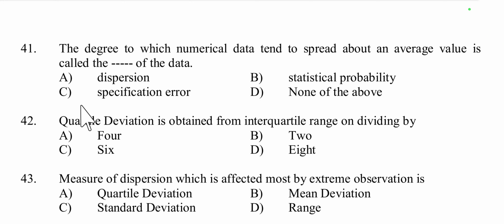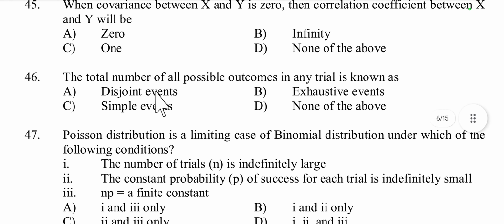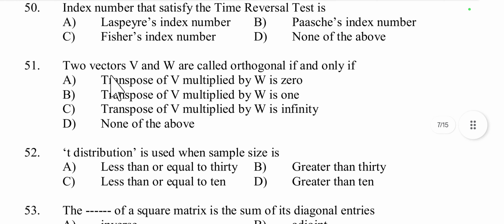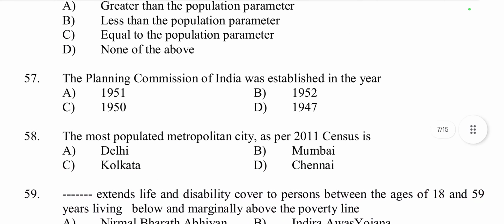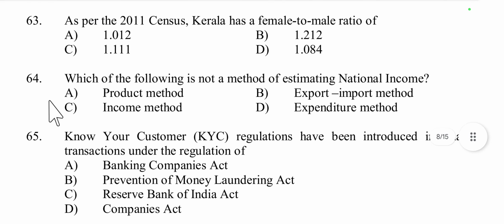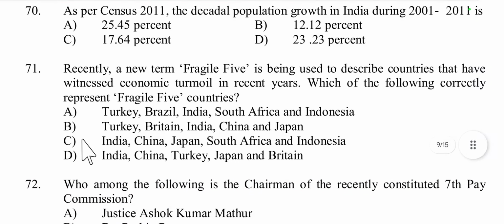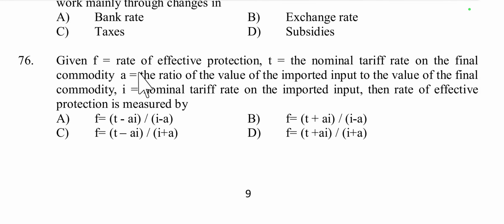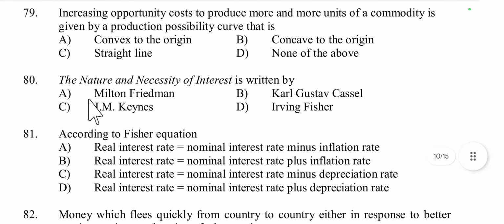Full Review of Kerala SET 2015 June Economics PYQ for the upcoming Economics Examination in English.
Part-2 : (41-80) Questions : Full Review of Kerala SET 2015 June Economics PYQ for the upcoming Economics Examination 2025, & also for SSB,OPSC, PGT, TGT, MRFT, CPET, OCS, OES & UGC NET Economics Examination.